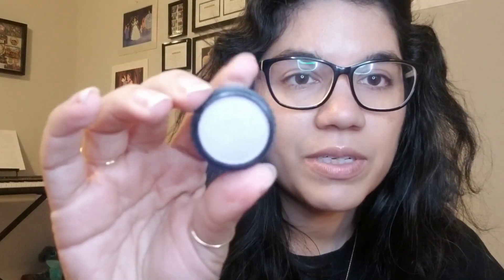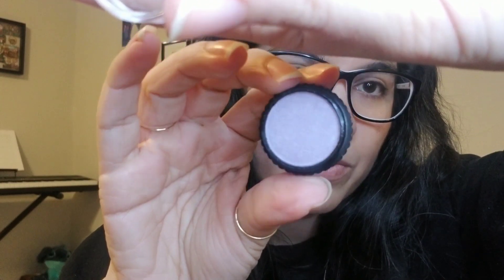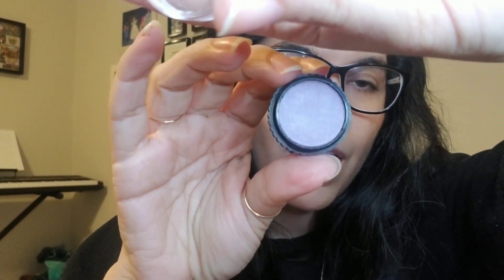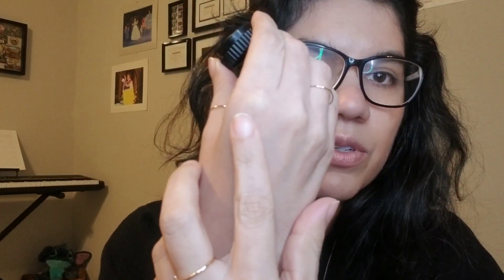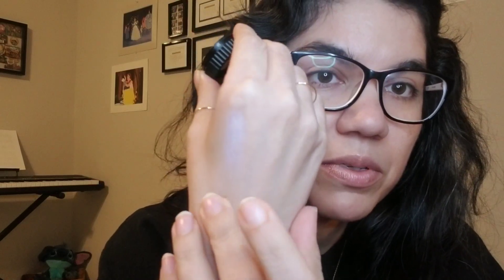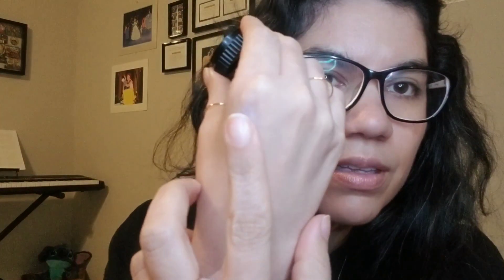Merle Norman eyeshadow swatches ❤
7 Merle Norman eyeshadows, I just got in. They were at such a great deal on Micari I couldn't resist 🙈. They go on so beautifully primer not needed! They last about 8 hours and don't crease like other brands. I love the formula of these eyeshadows!

These colors are going to go right into summer and spring 🌺🌴🏖